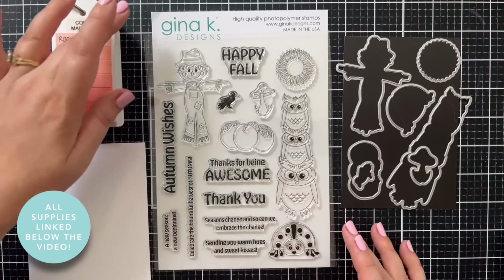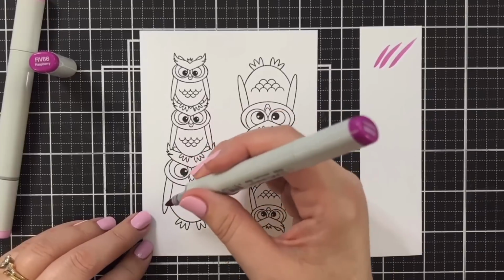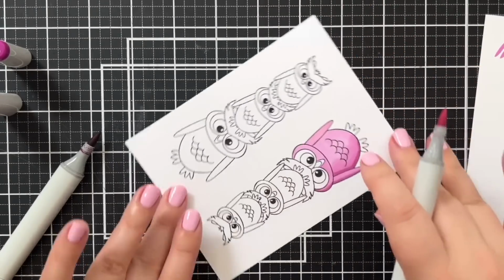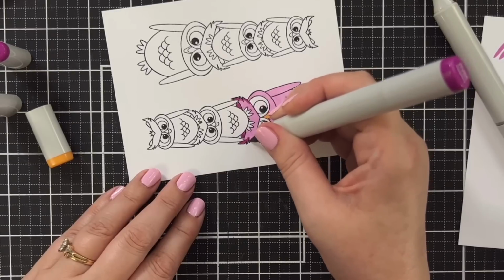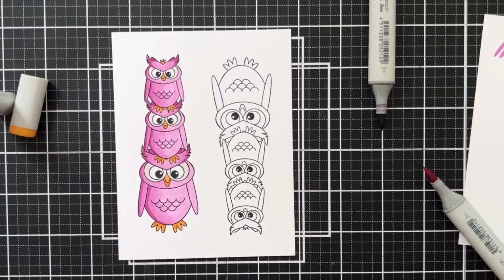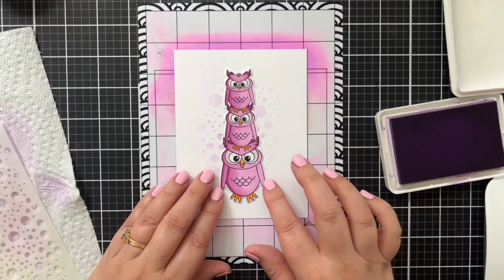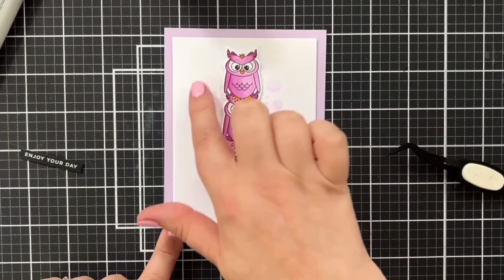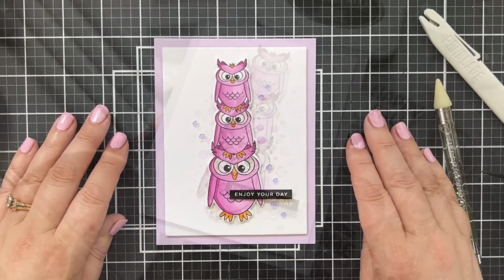Let's do some simple coloring with new stamps from Gina K. Designs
I may not feel confident using alcohol markers, but I keep trying! If i can do it, so can you!

Nail polish is Girlishly Giddy from Dazzle Dry. Save 20% on your first purchase with my link. Win-win!

• PenBlade 3-Pack

• Fine Tip Bottles Gina K. Designs